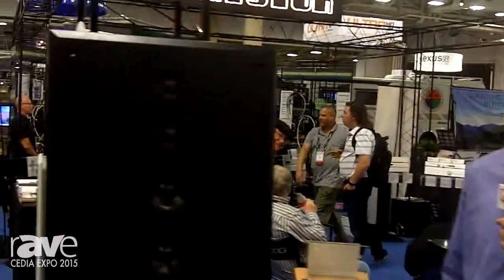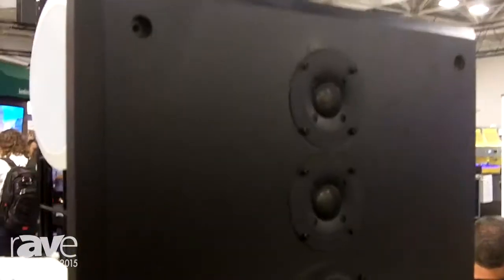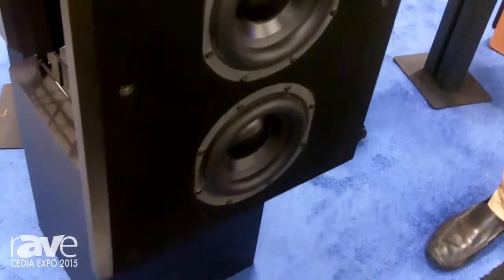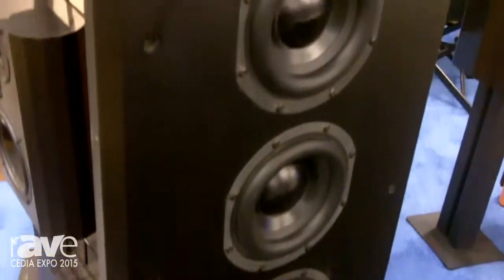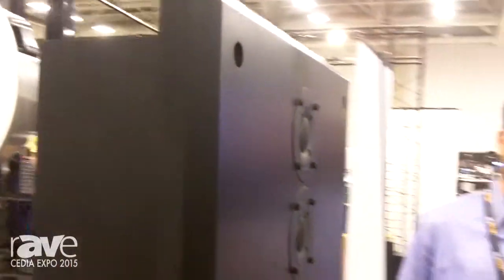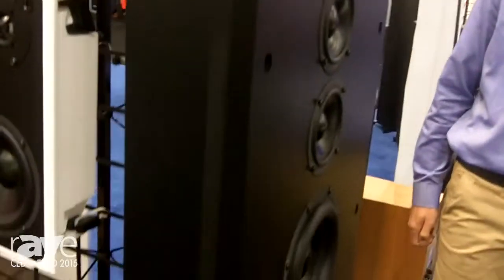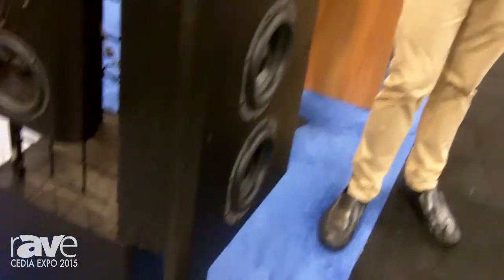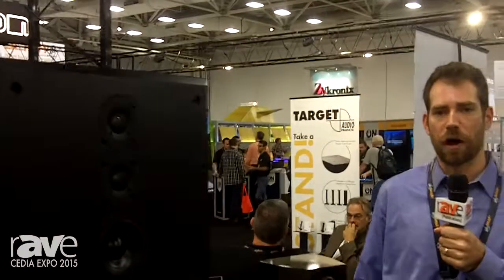CEDIA 2015: Bryston Announces the Model T Cinema In-Wall Loudspeaker for Dedicated Home Cinema